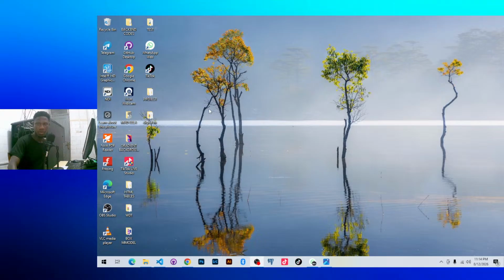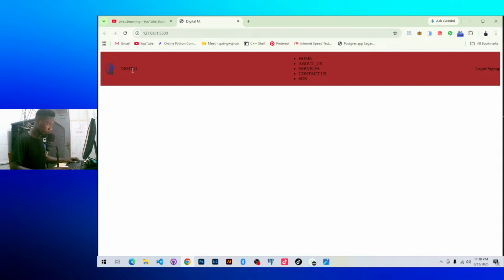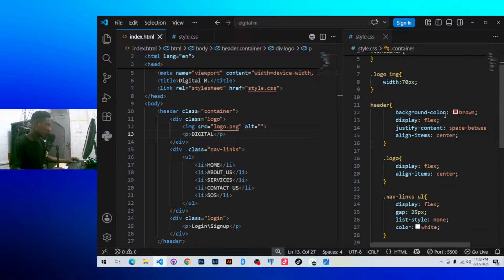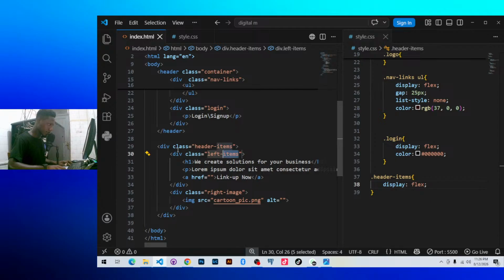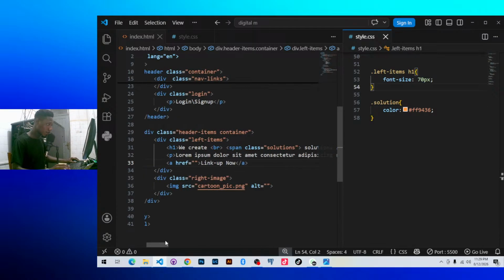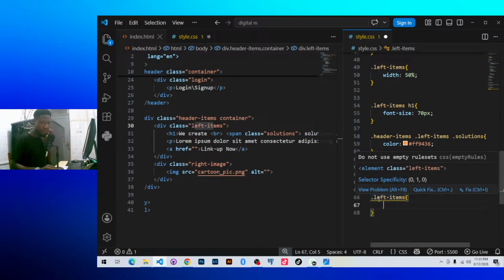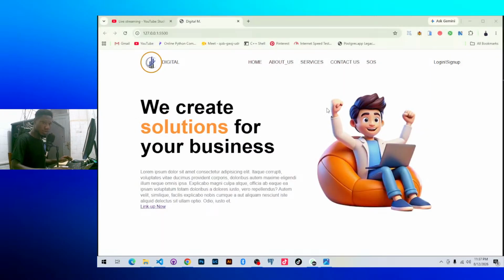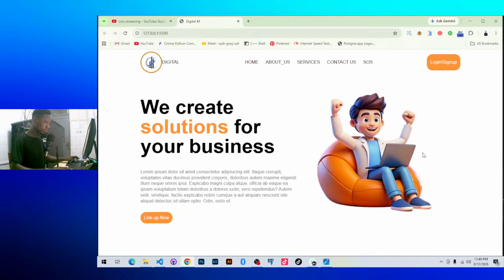Testing for website development training